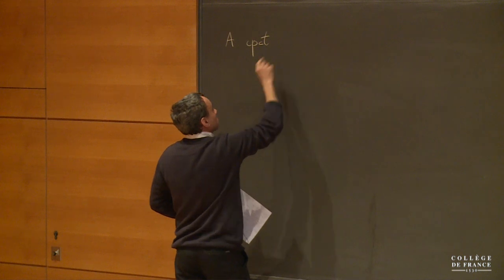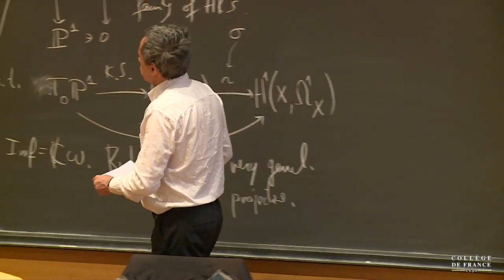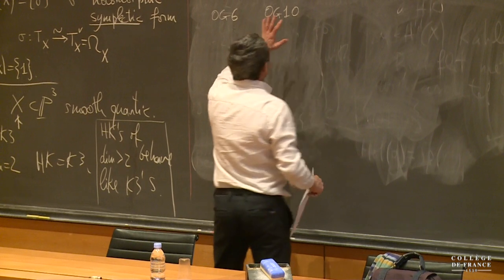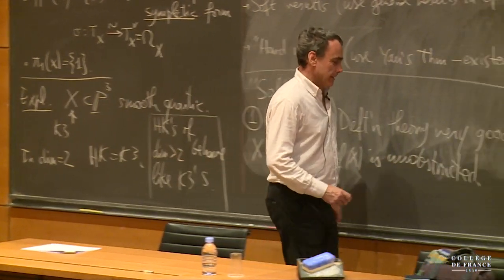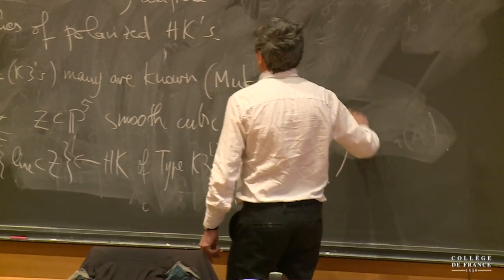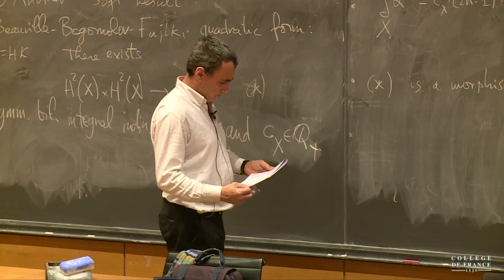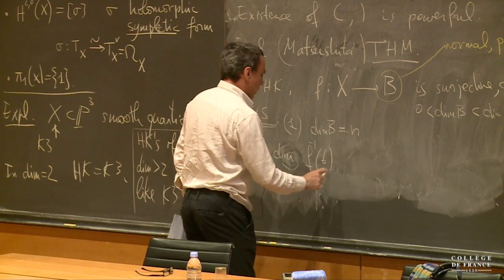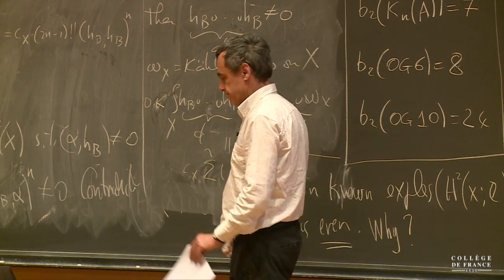Kieran O'Grady (1) - Claire Voisin (2017-2018)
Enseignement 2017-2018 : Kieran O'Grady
Conférence du mercredi 14 février 2018 : Hyper-Kähler Varieties

Intervenant(s) : Kieran O'Grady, Professeur à l'Université de la Sapienza de Rome (Italie)

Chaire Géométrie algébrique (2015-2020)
Professeur : Claire Voisin